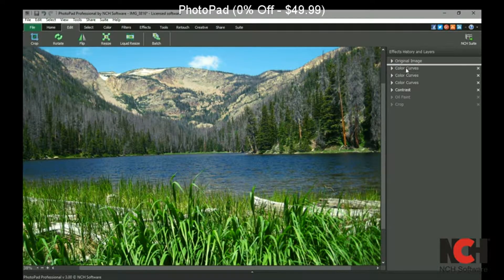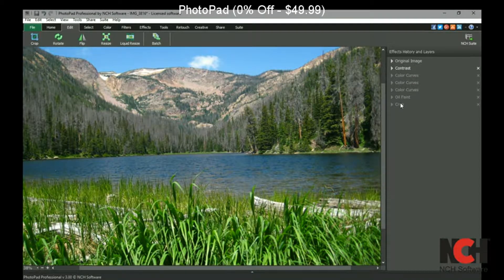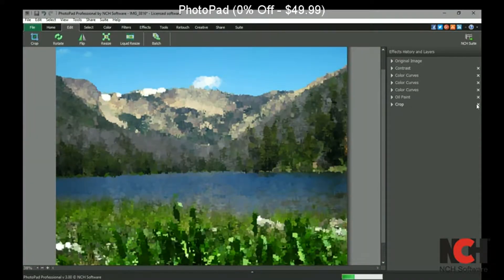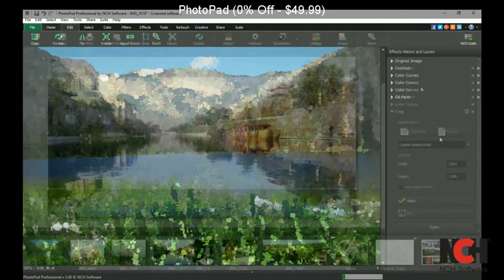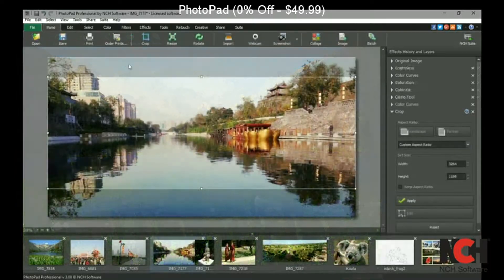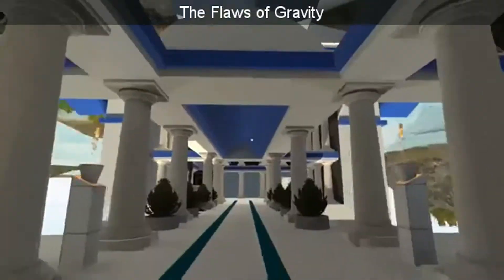SteamBro: New Games (2017-05-07 #083526)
00:04 Aegis Defenders
00:11 Happy Empire - A Bouquet for the Princess
00:21 Dark Mechanism - Virtual reality
00:31 Bombinator
00:38 RetroFighter VR (0% Off - $4.99)
00:46 PhotoPad (0% Off - $49.99)
00:54 The Flaws of Gravity
01:02 Lydia